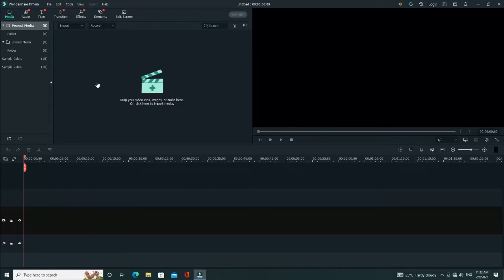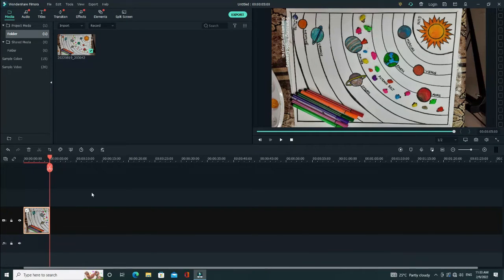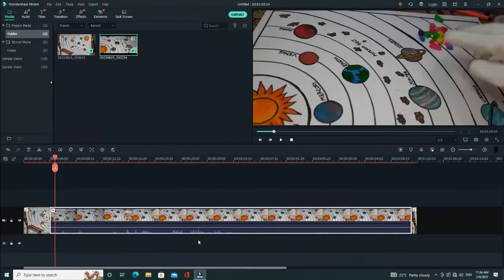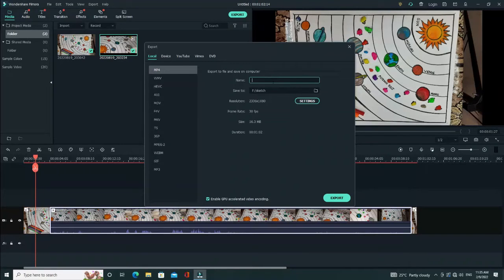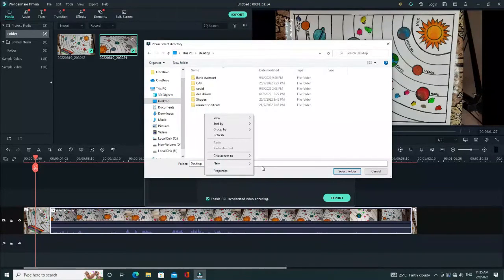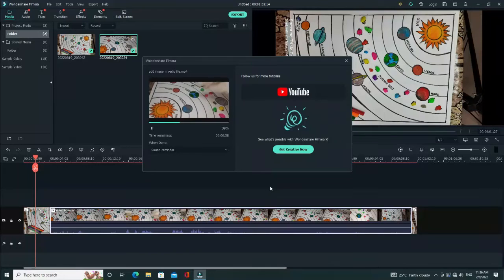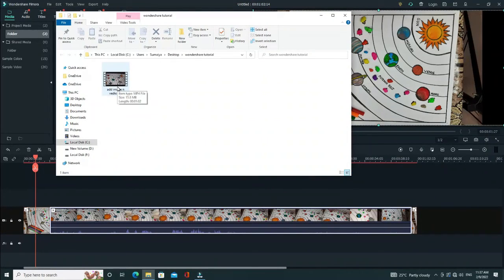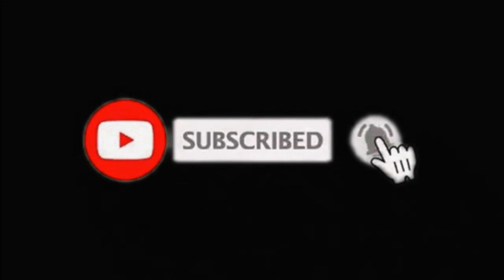Best Vedio Editing Software 2022 "WONDERSHARE FILMORA" |Add Images |TUTORIAL#No1Vedio Editor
Step by Step Tutorial on How to add Images and Vedios in Wondershare Filmora x